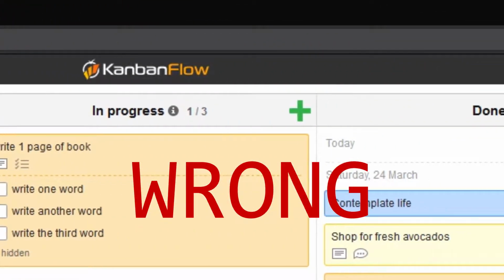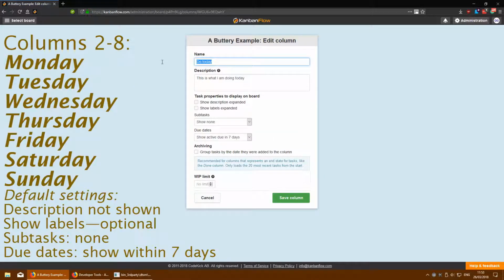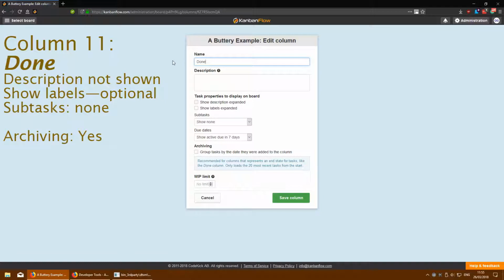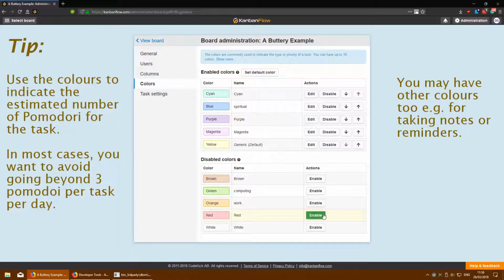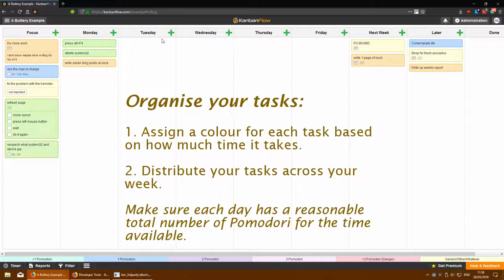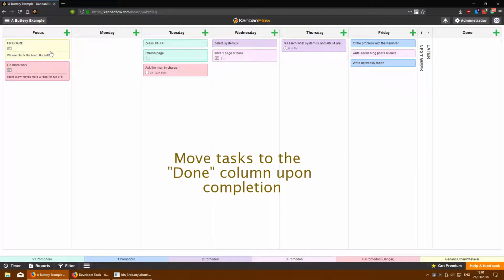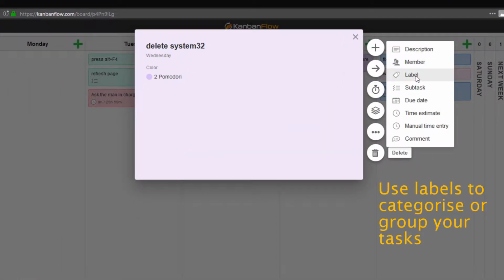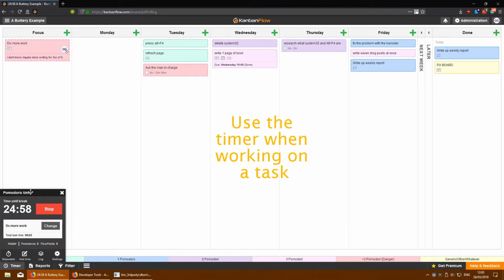How to Be Productive with KanbanFlow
What is the most productive way to use KanbanFlow? Learn these tips to organise your workflow and get work done faster.

Payment the butter via Bitcoin:
3F8tr4gRdQrnLNkoa3J6JgqMBqMRE6Ej7F